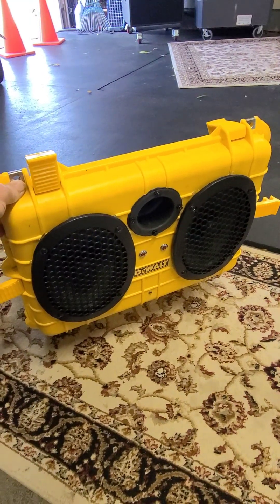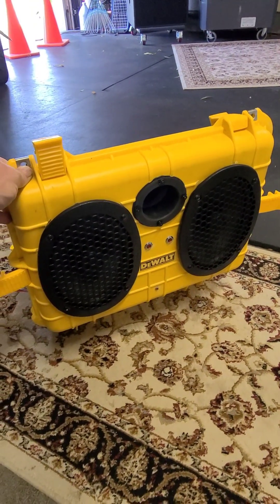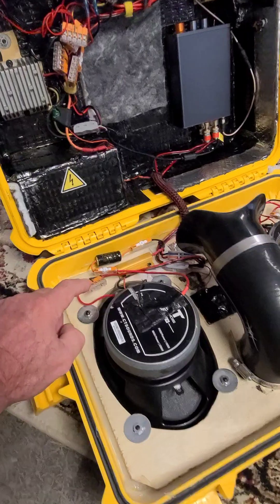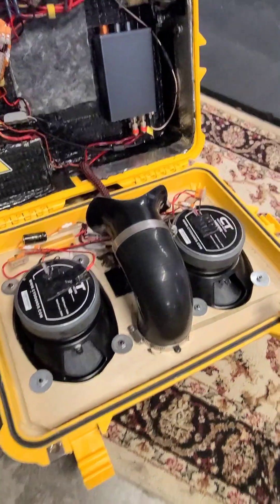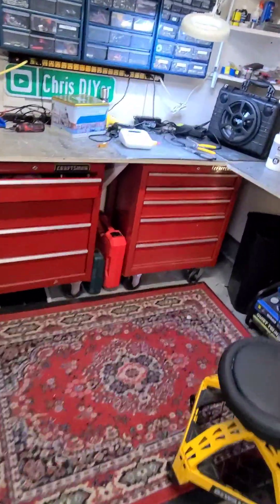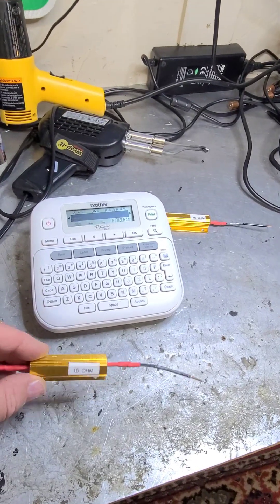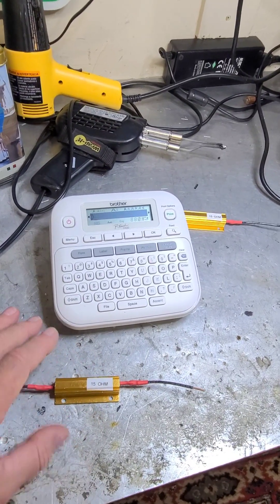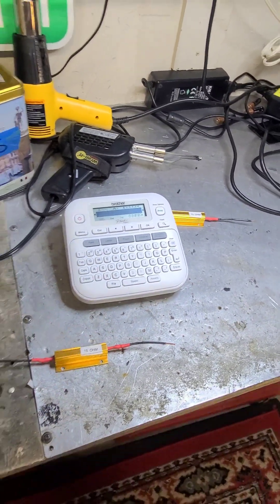Coaxial speakers -- making loud tweeters quieter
I cut the tweeters red (positive) wires going to these CT Sounds 6x9 MESO coaxials. The tweeters themself are "average" quality. Stock wiring configuration, they are LOUD, and shrilly. So, I added a 100w 10-ohm resistor and 250v 10uF resistor. The sound is better, but I sure wish companies would make better tweeters for their coaxials and use resistors for proper balancing.